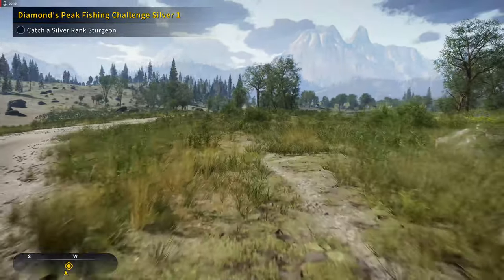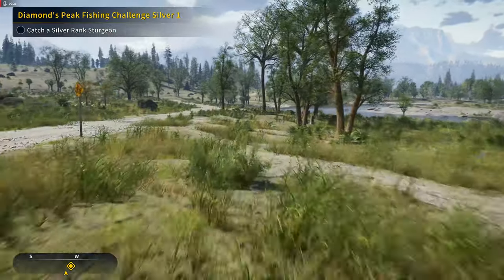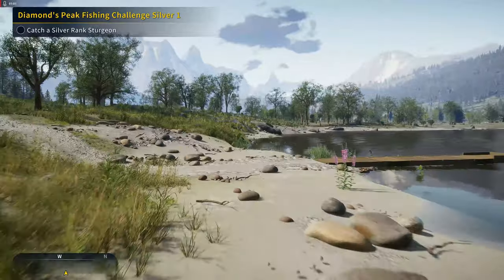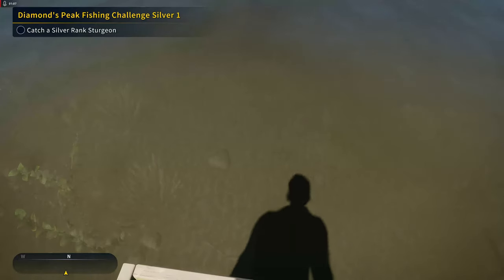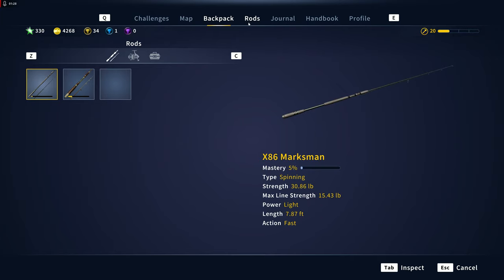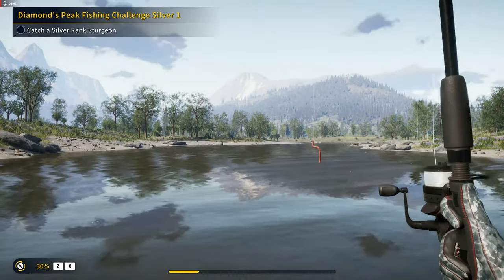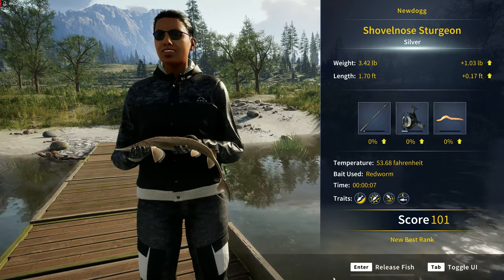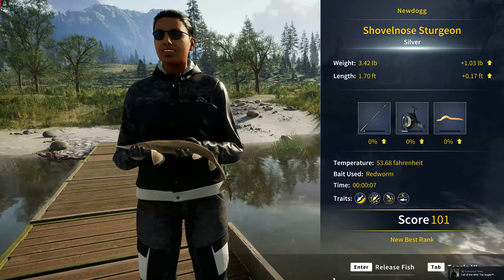Updated Diamond's Peak Fishing Challenge Silver 1